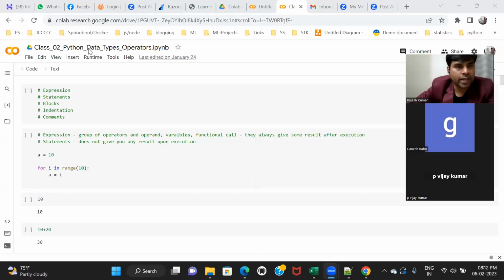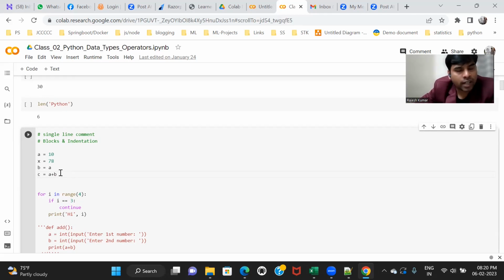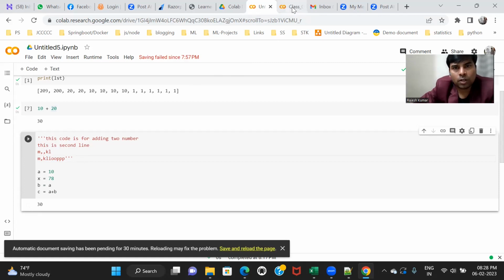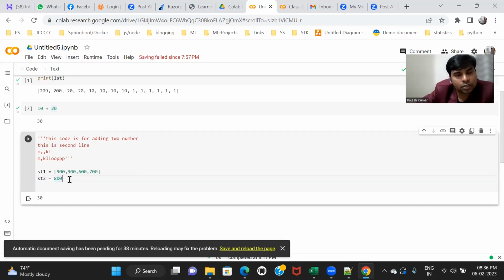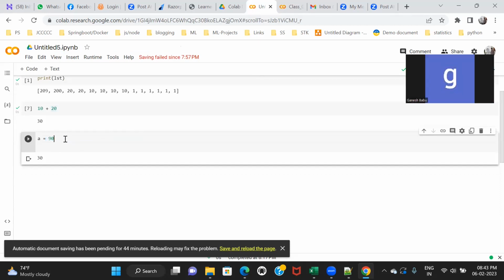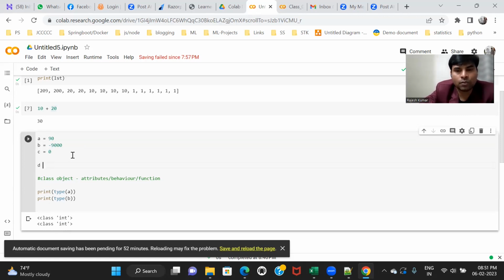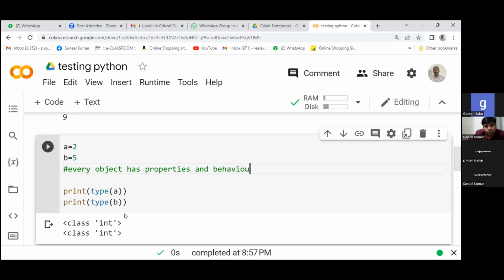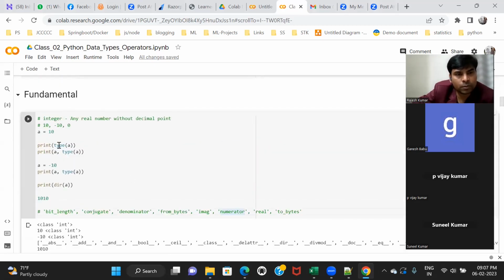Day 4 - Expression | Statement | Comment | Type Function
In this class, you will learn the following topics -
Expression
Statements
Comments
Type Function